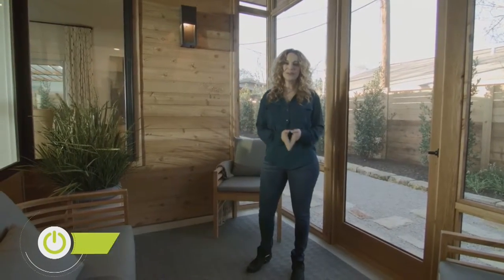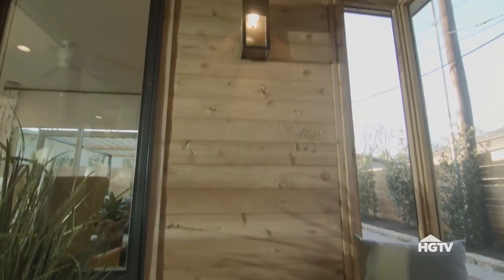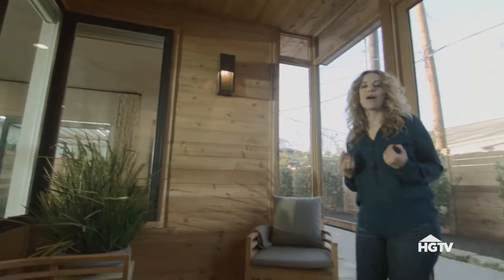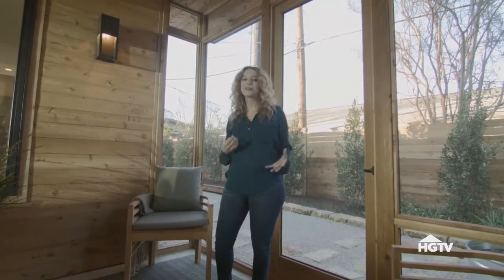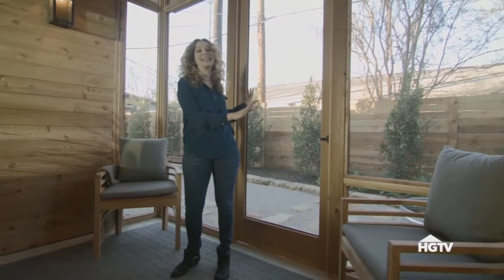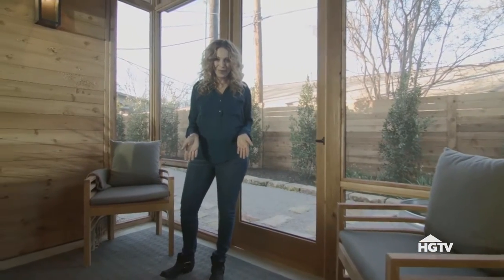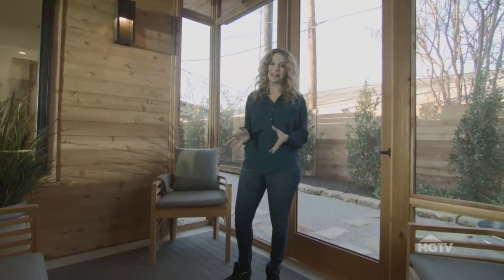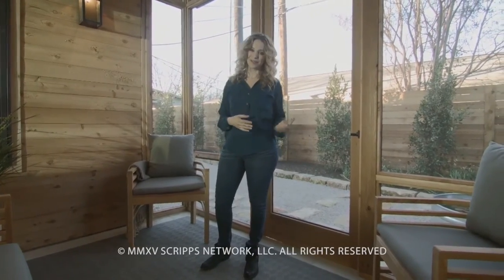Smart Screened-In Porch | HGTV